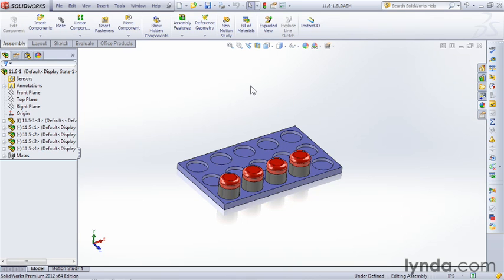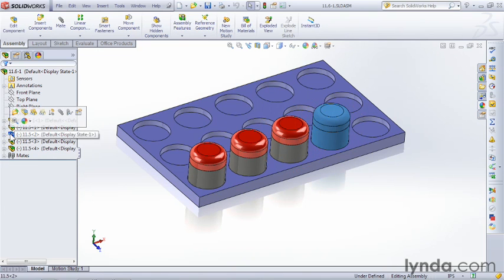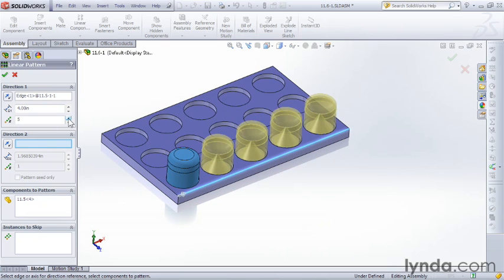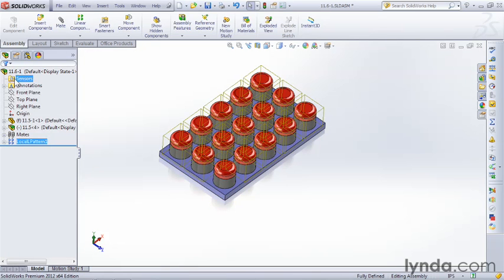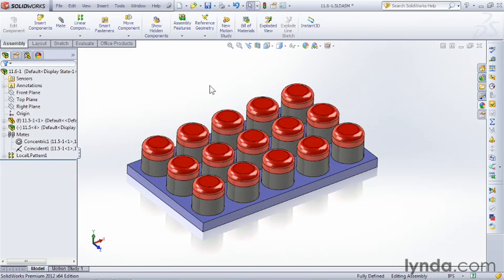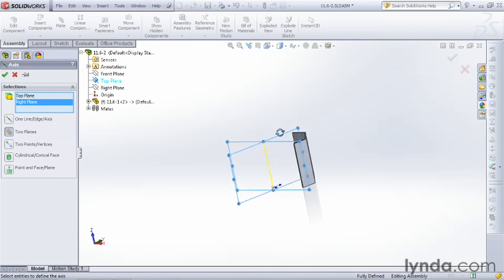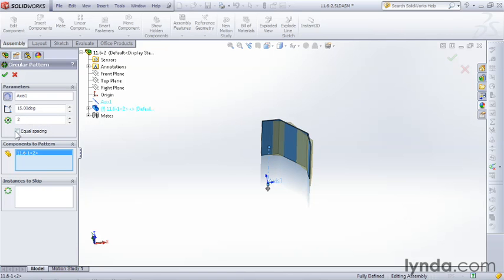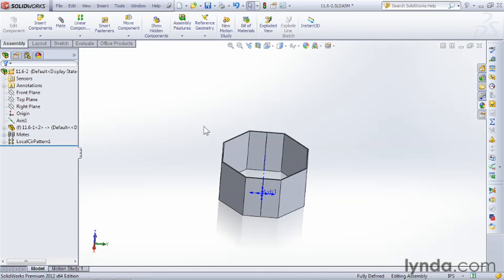52 Patterning in assemblies from the Course SolidWorks 2012 Essential Training